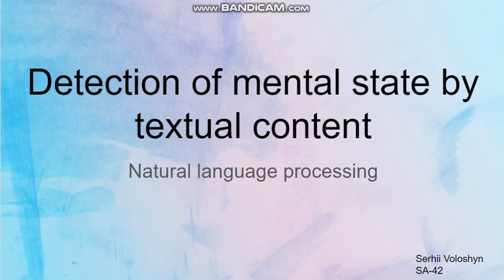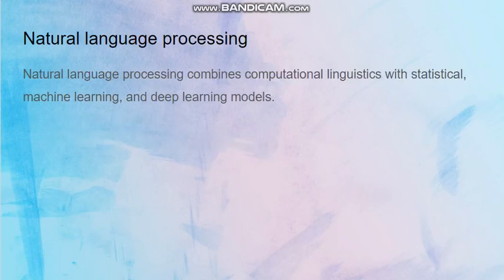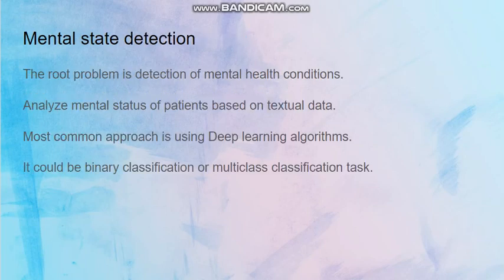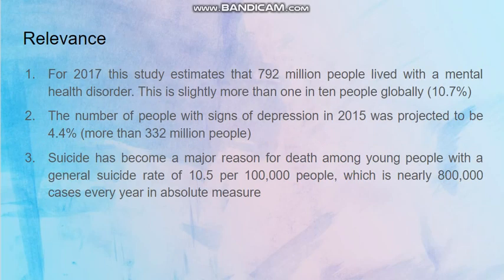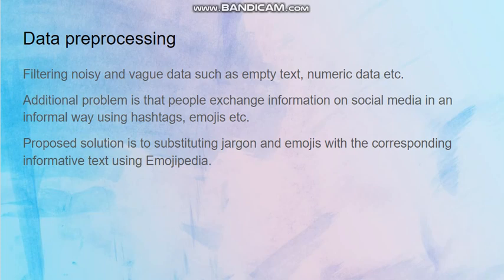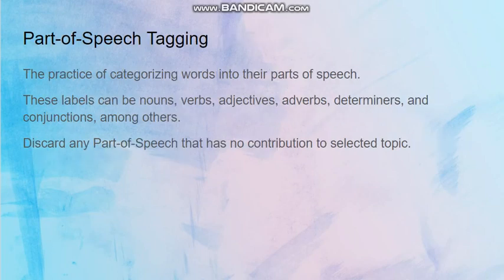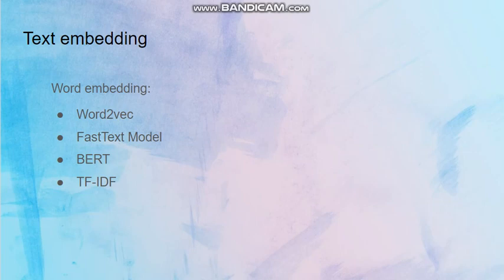Detection of mental state by textual content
Serhii Voloshyn

Lviv Polytechnic National University, Stepana Bandery St, 12, Lviv, 79013, Ukraine